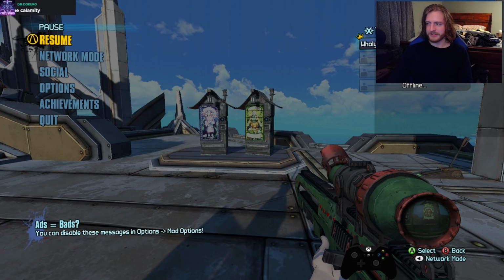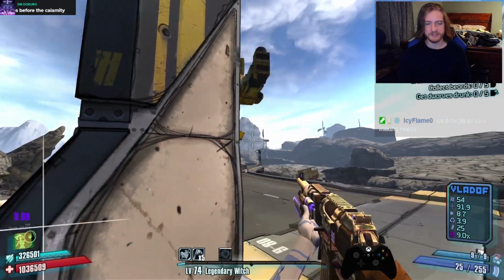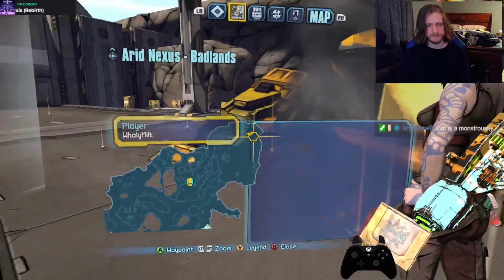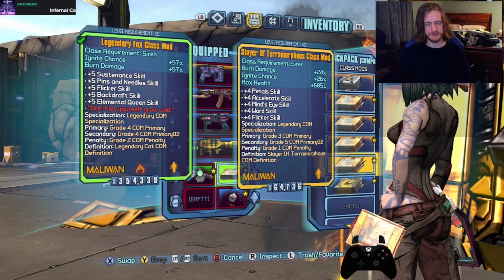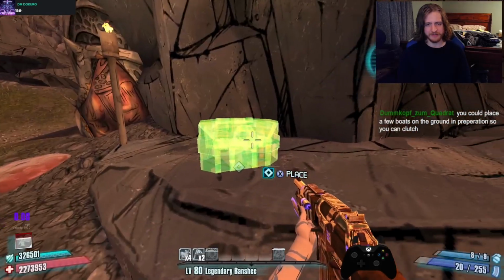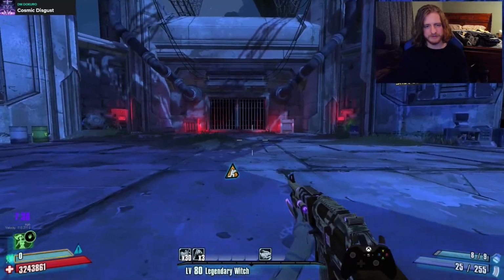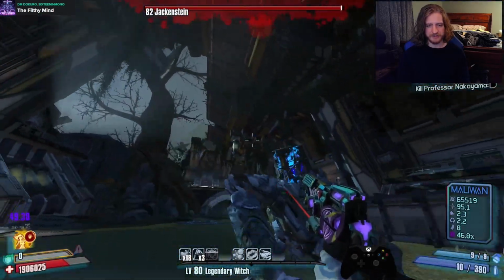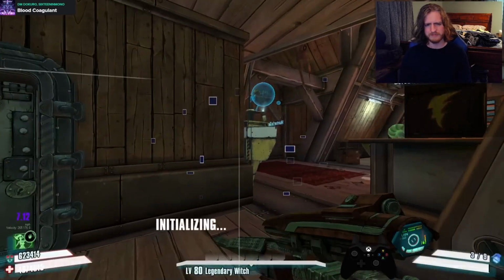Dragons make me sad | Elemental Banshee Maya Mod Day 8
we're probably a day away from being done, very fun mod